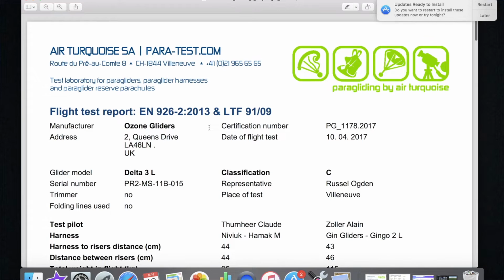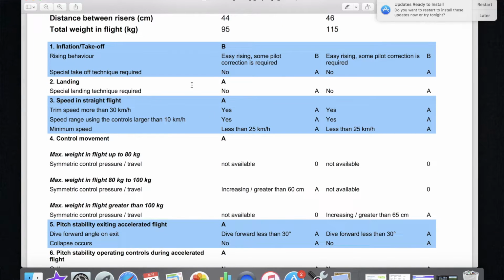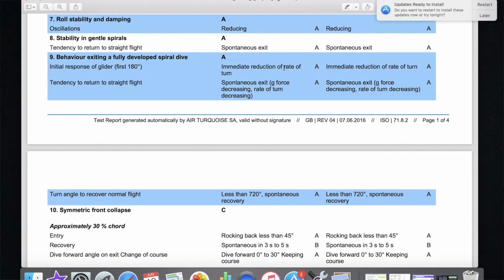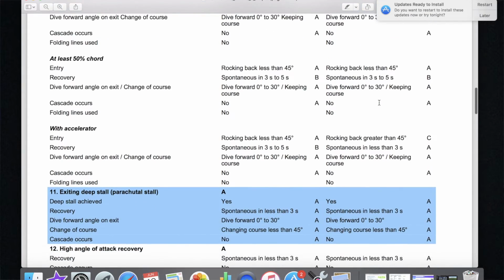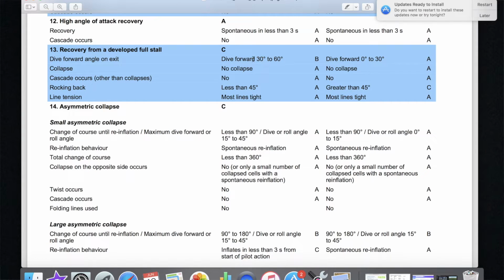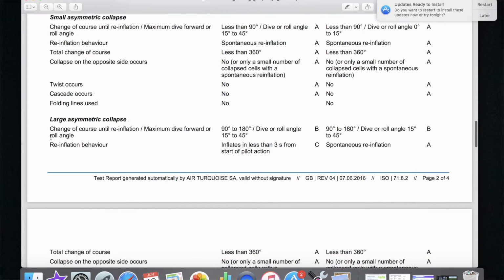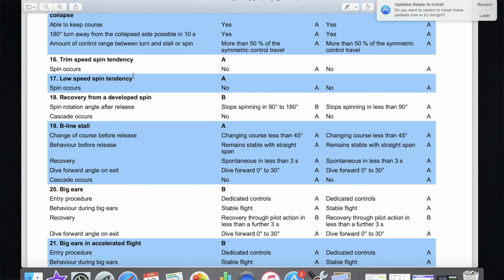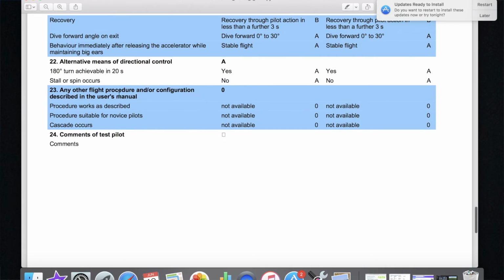What Do Wing Ratings Mean? Flight Test Report Analysis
Delta 3 wing test reaction video with Kyle O.  Learn what A, B, C, and D ratings thru the EN rating system are all about with me.

Paramotor Instructional techniques offered by Kyle O.